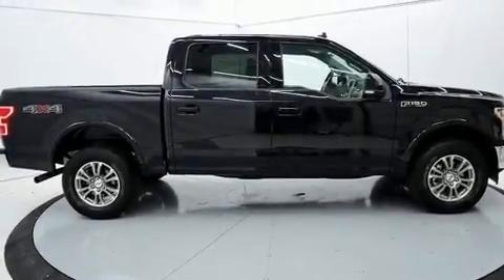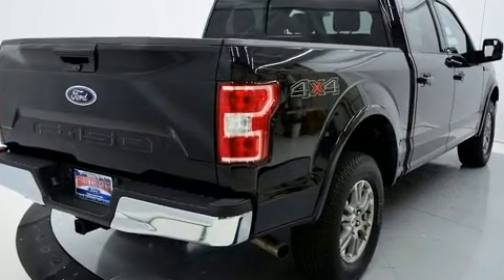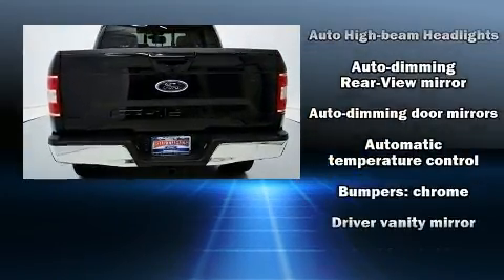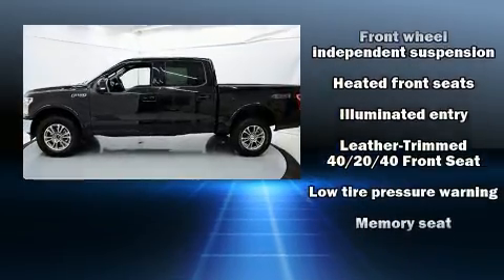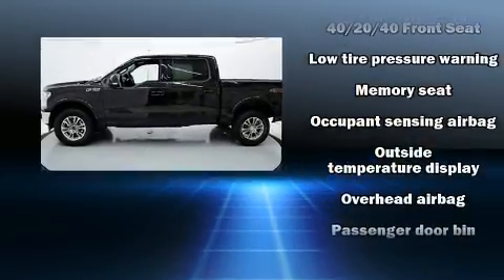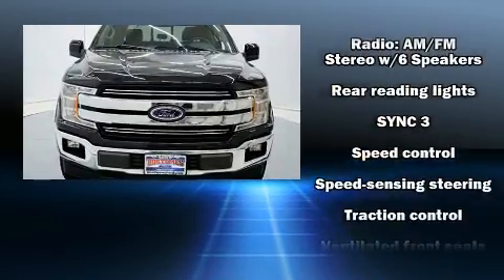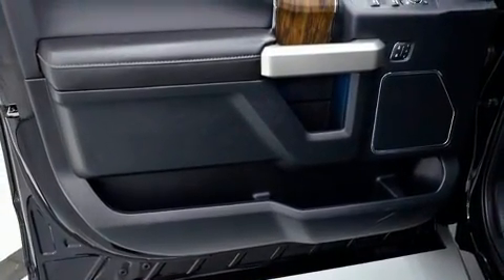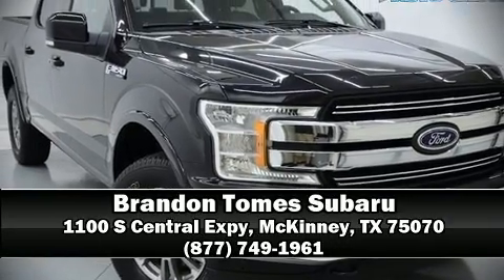2019 Ford F-150 Lariat in McKinney, TX 75070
Here's a great deal on a 2019 Ford F-150. With just over 20,000 miles on the odometer, you should definitely take this one for a test drive! Ford prioritized comfort and style by including: a tachometer, variably intermittent wipers, a rear step bumper, air conditioning, fully automatic headlights, tilt and telescoping steering wheel, and more. Side curtain airbags deploy in extreme circumstances, shielding you and your passengers from collision forces. It also arrives with a Carfax history report, indicating just one previous owner. Our sales reps are knowledgeable and professional. We'd be happy to answer any questions that you may have. We are here to help you.